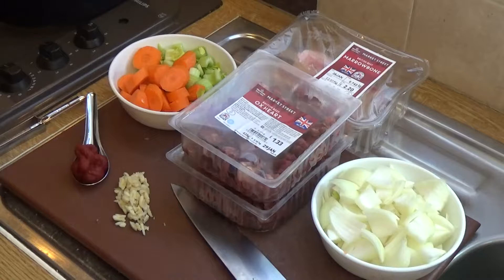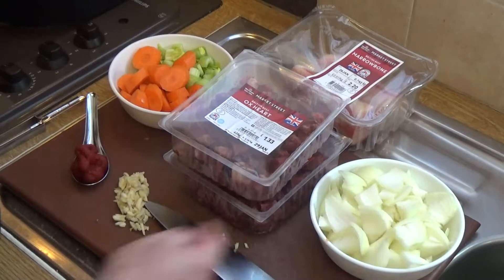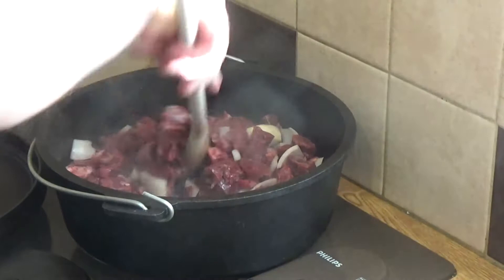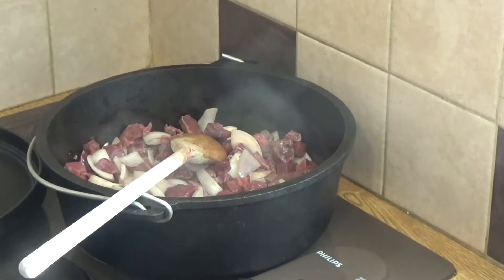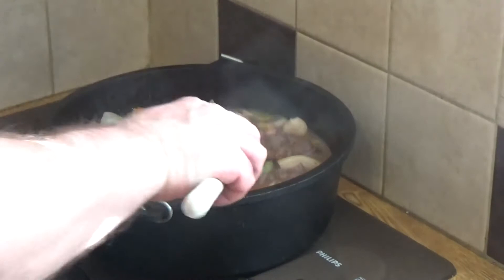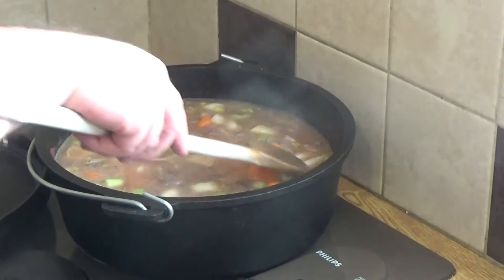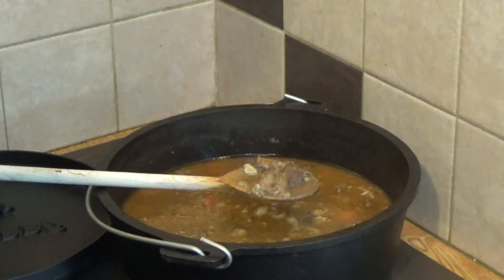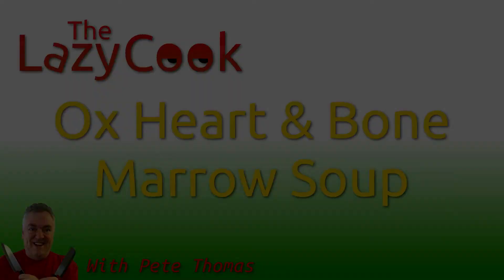How to Cook Ox Heart and Bone Marrow Soup | Keto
For James, Bea and Erik
(Oksehjerte og marmorbeinsuppe)

If ever a soup or stew was designed to fortify you, this is the one!

Another great winter warmer.